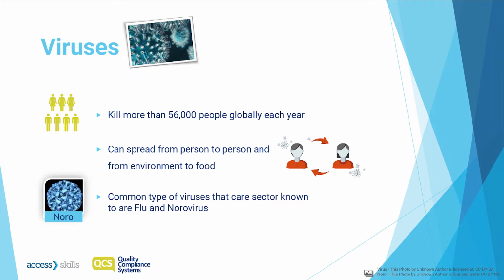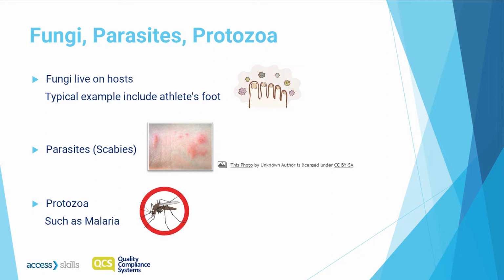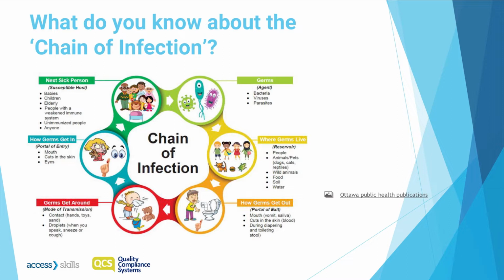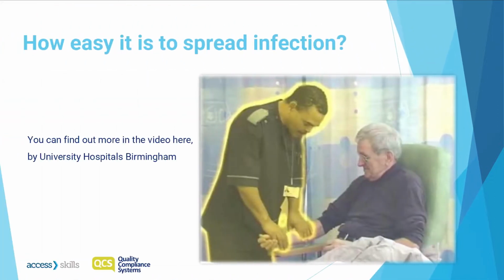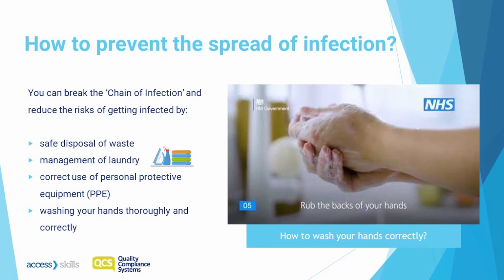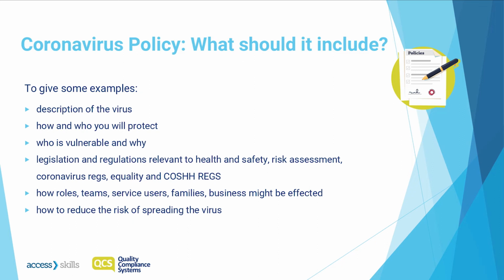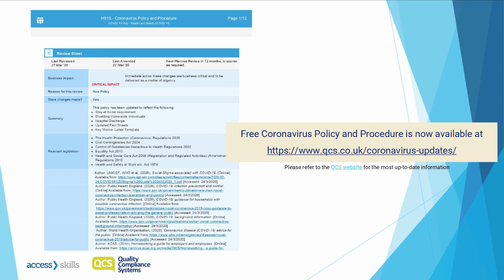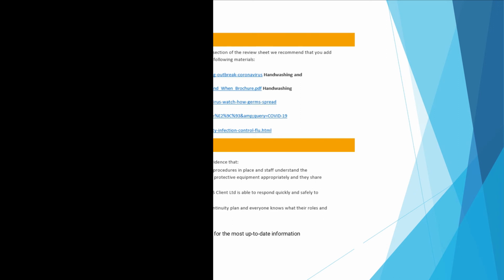Infection Prevention and Control by Access Skills and QCS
During this difficult time, it is important we help each other and make things better.

Access Skills has teamed up with QCS to create a video on Infection Prevention and Control for social workers. It provides you with tips to stay safe and protect the service users during this coronavirus pandemic. This presentation is delivered by our Head of Centre and Training Development Manager Celia Moulton.

Summary of the video:
1.Different types of infections
2.Chain of Infection
3.Spreading of Infection
4.How to prevent the spread of infection
5.What does best practice look like in "normal times"?
6.What does best practice look like during COVID 19?
7.Tips for workers in domiciliary care
8.How cab Access Skills and QCS help?